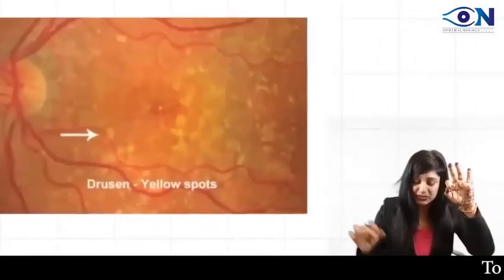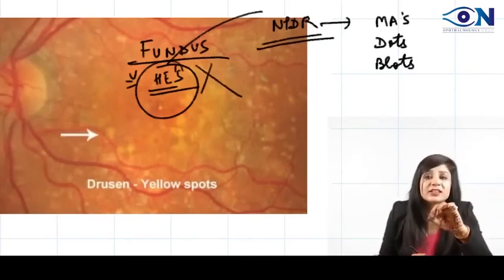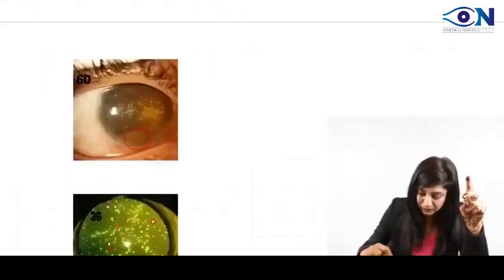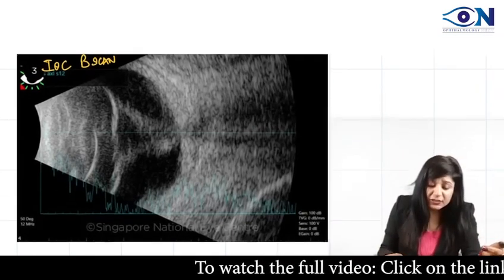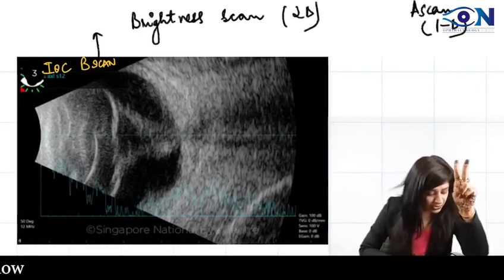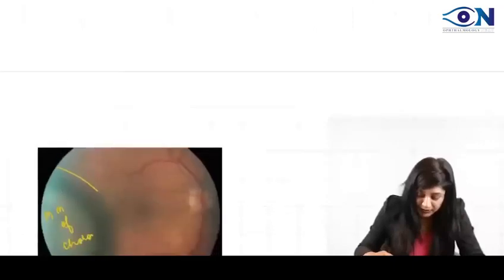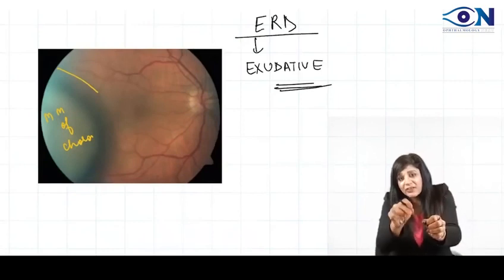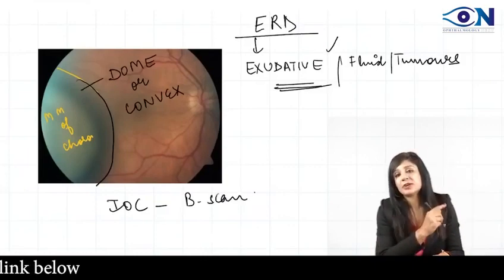One shot ophthalmology for neet pg /drusens